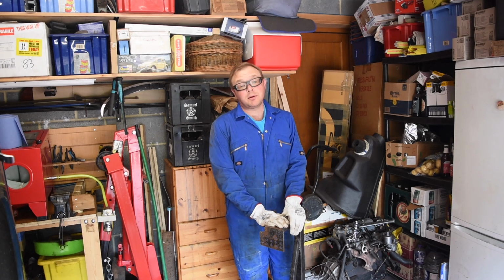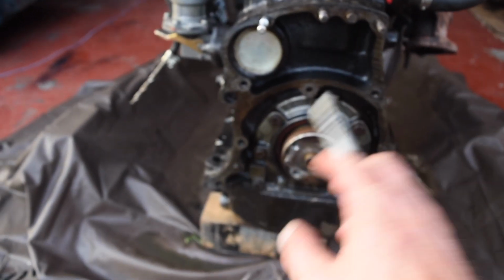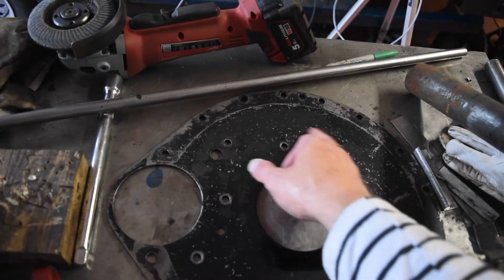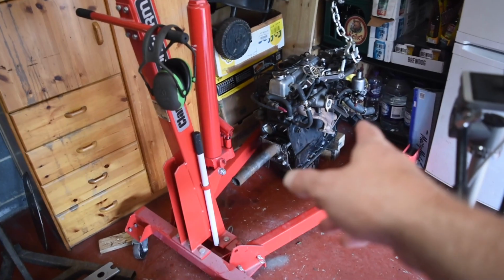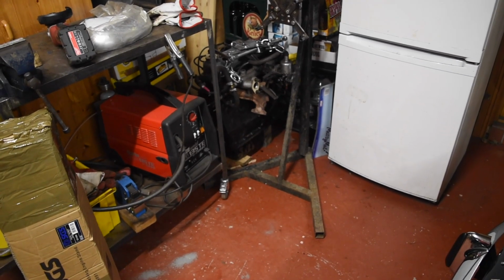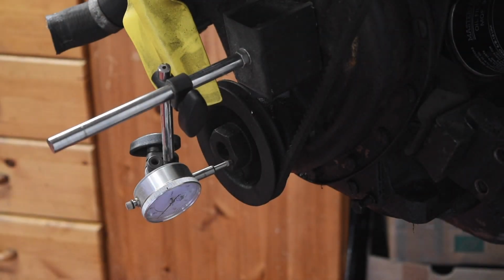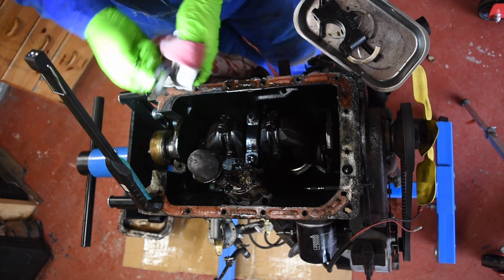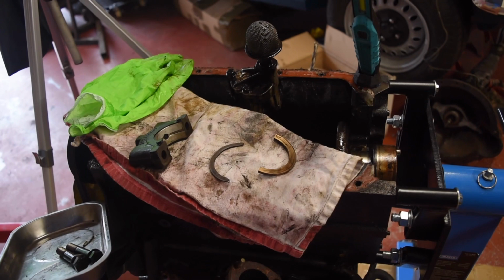Initial Engine Inspection - Is It Saveable!? | 1970 Triumph Herald 13/60 | Part 14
Here we're attempting to clean up the engine, but discover a potentially large issue, and have terrible luck when it comes to engine stands...